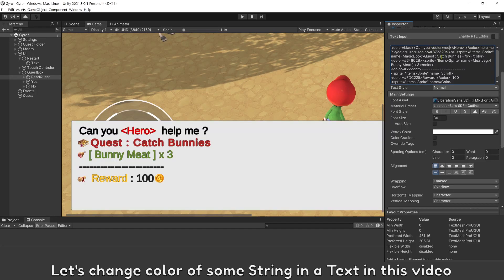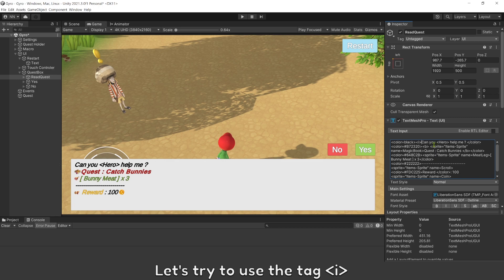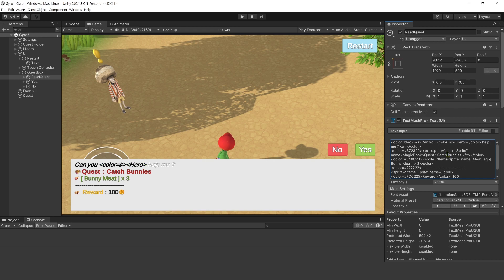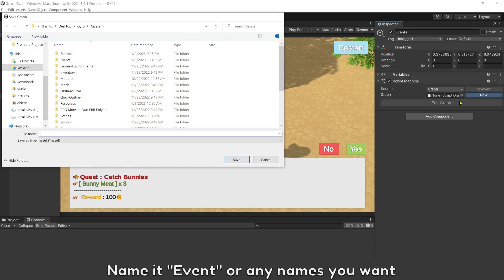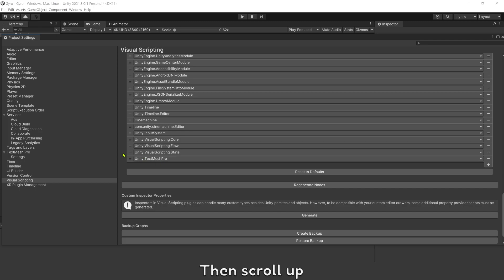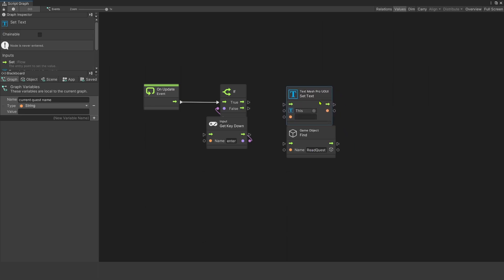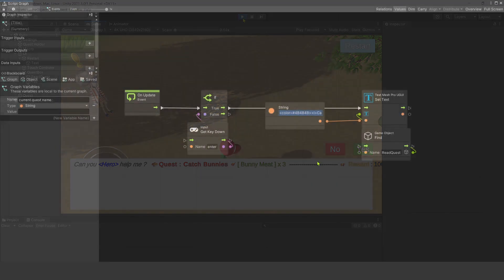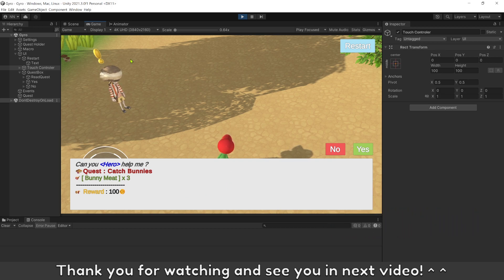Unity How to change color in a String or Text | How to add Line Break in String - Visual Scripting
🐾 Unity How to change color in a String or Text | How to add Line Break in String - Visual Scripting - Unity No Code C - Bolt - Visual Scripting Plus

🏂 Any questions or discuss about Unity or Visual Scripting, join in my discord ( me @Leo69 )